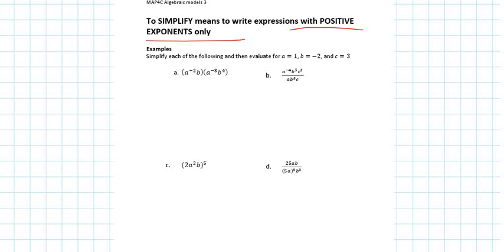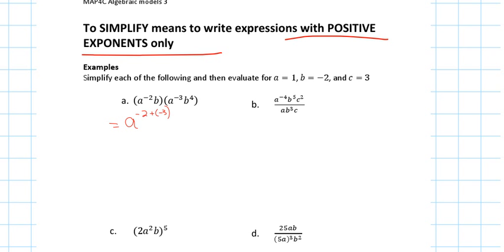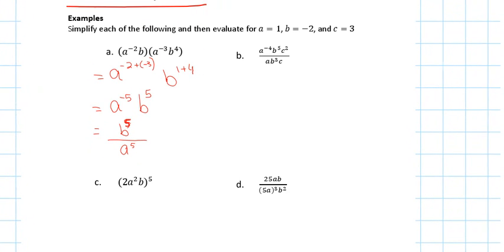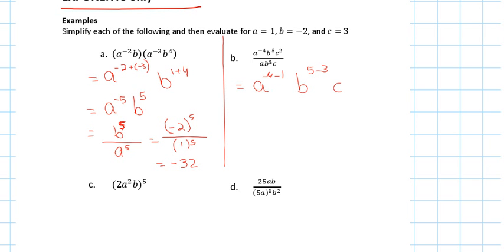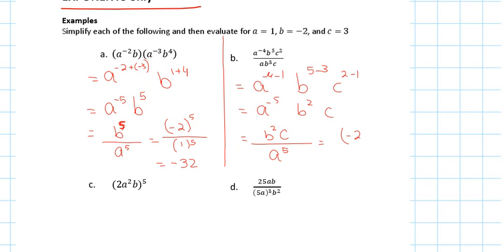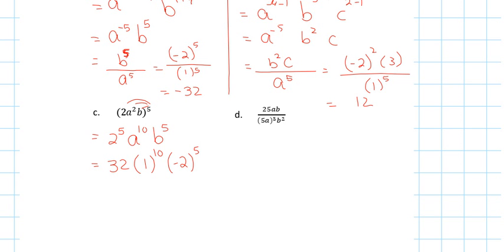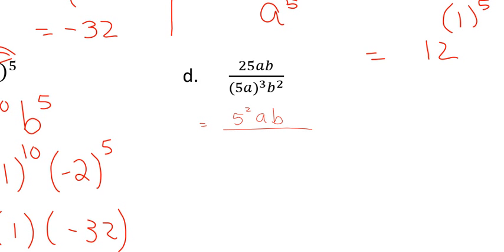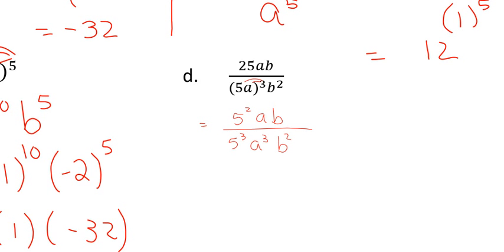May 29 exponent law examples